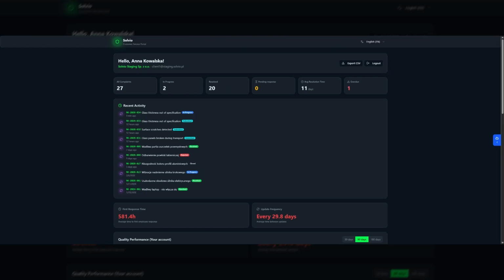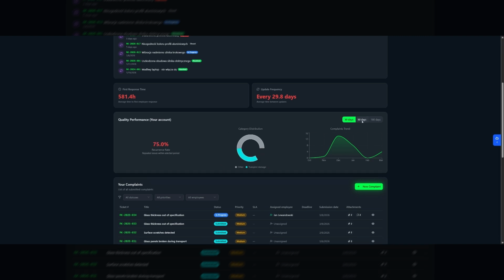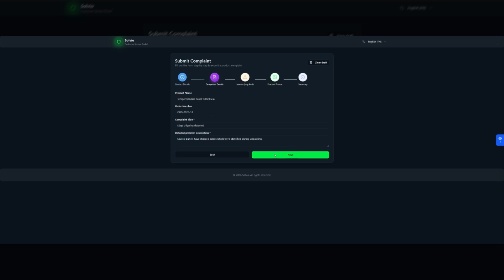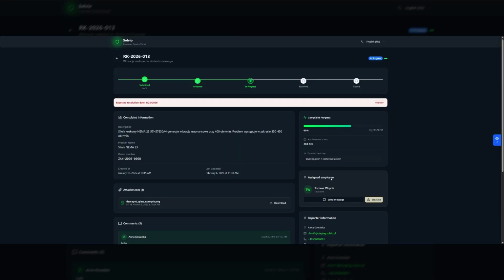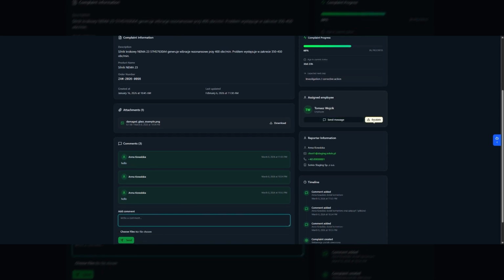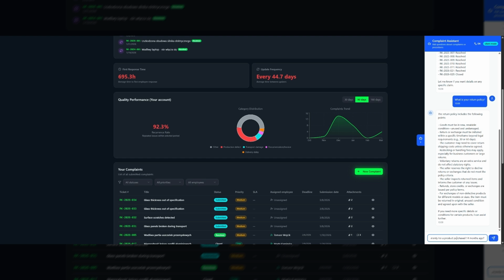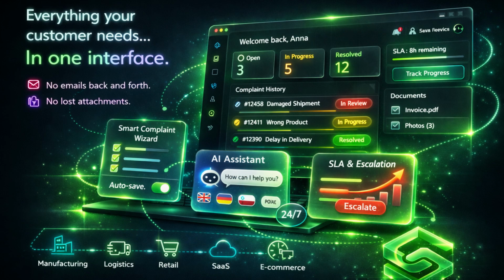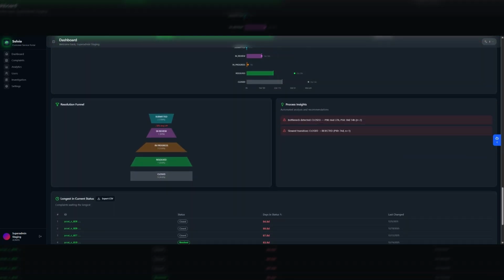Solvio — AI-Powered Complaint & Quality Management Platform | Full Product Demo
How does your company handle customer complaints right now? Spreadsheets? Shared inbox? WhatsApp?

I built Solvio to fix that. In this first module, I walk you through the Client Portal — what your customers see, how they submit complaints, how they track progress, and how the built-in AI assistant answers their questions 24/7.

Presented by Robert Skowron | RS Automation

⏱️ Timestamps:
0:00 — Opening Hook: The problem with complaint handling today
1:00 — Meet the AI Engineering Team behind Solvio
2:30 — Client Portal Overview: Dashboard, KPIs & Quality Performance
4:30 — Complaint Submission Wizard (5-step guided process with auto-save)
6:30 — Complaint Tracking & Escalation (SLA visibility, status stepper, escalate to management)
8:00 — AI Assistant / Chatbot (RAG-powered, trained on your company policies)
10:00 — Module 1 Summary & What's Next in Module 2

🔑 What you'll see in this demo:
→ Professional self-service client portal with dark glass-morphism UI
→ 6 real-time KPI cards (complaints, resolution time, overdue alerts)
→ Quality Performance analytics (recurrence rate, category distribution, trend charts)
→ 5-step complaint submission wizard with auto-save & draft restore
→ Real-time complaint tracking with visual status stepper
→ SLA compliance badges (color-coded deadlines)
→ Direct client-supplier communication via comments
→ One-click escalation to management
→ AI chatbot trained on YOUR company policies via RAG (Retrieval Augmented Generation)
→ Multi-language support: Polish, English, Ukrainian
→ CSV export for client records
→ Fully customizable — adapts to any industry

Solvio is not just for manufacturing. If you have customers, and those customers occasionally have problems — logistics, retail, professional services, SaaS, e-commerce — Solvio works for you.

Module 2 covers the Admin Panel: analytics dashboards, investigation tools, smart team assignment, and process analytics.

👉 If this resonates with how your business works — or how you wish it worked — let's talk.